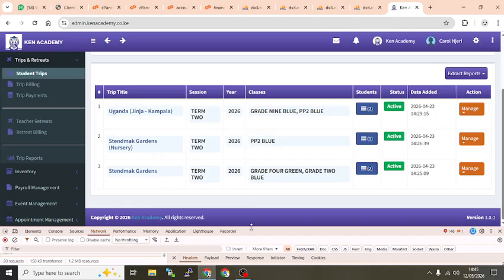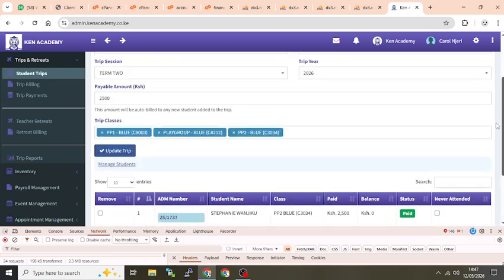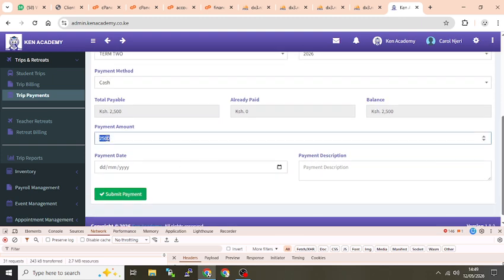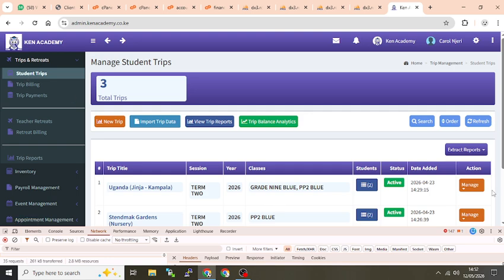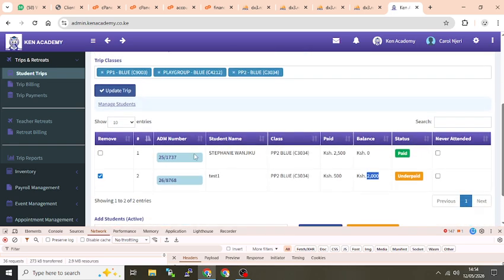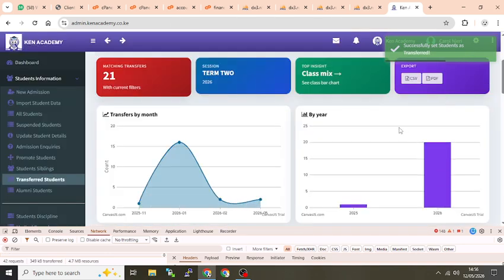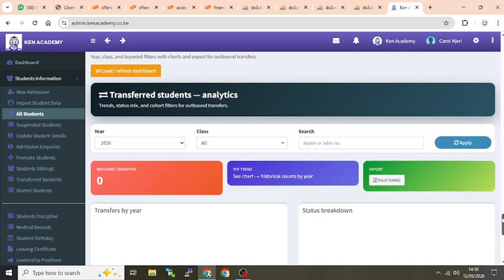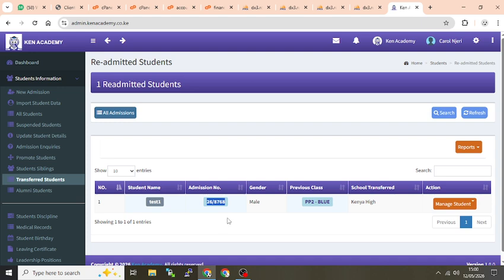MySchoolApp- School Management System (Trips & Student Transfers Managment)